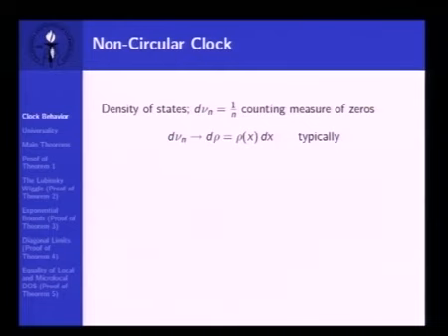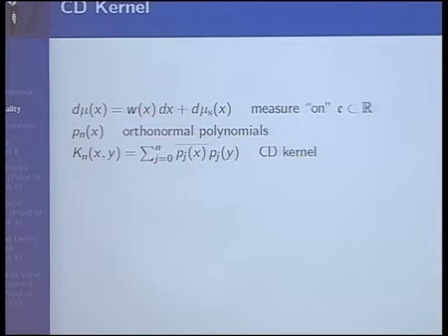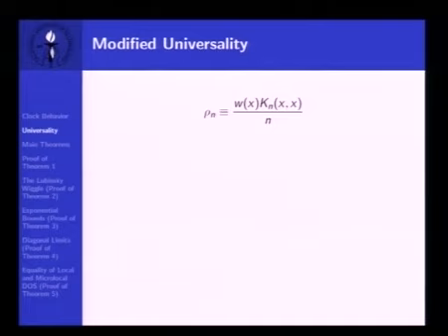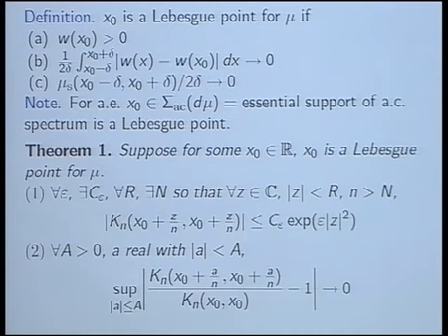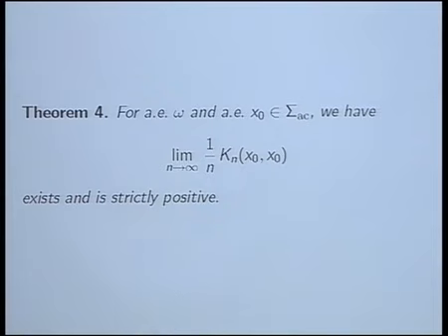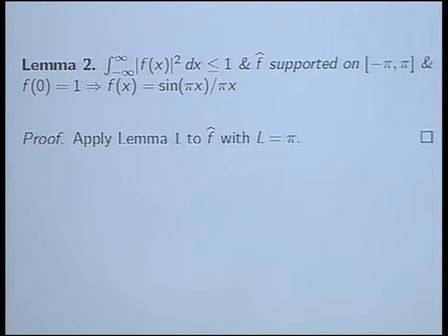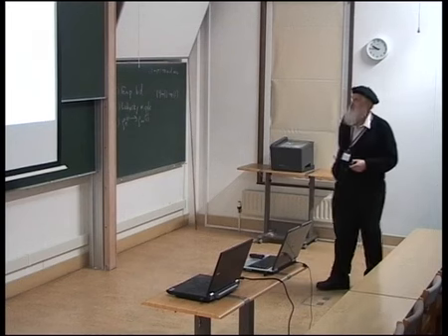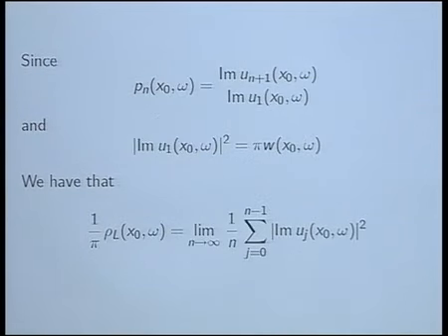Prof. Barry Simon | Lubinsky universality and clock spacing for ergodic orthogonal polynomials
Title: Lubinsky universality and clock spacing for ergodic orthogonal polynomials
Speaker: Professor Barry Simon (CALTECH (California Institute of Technology))
Date: 16th Dec 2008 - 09:00 to 10:00

🗓️ Event: (MPAW04) Classical and quantum dynamics in the presence of disorder